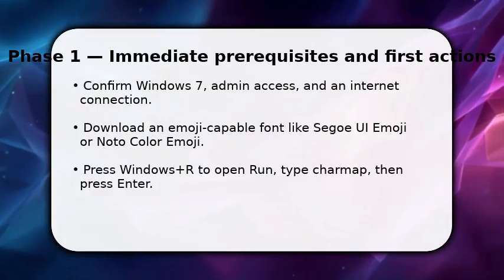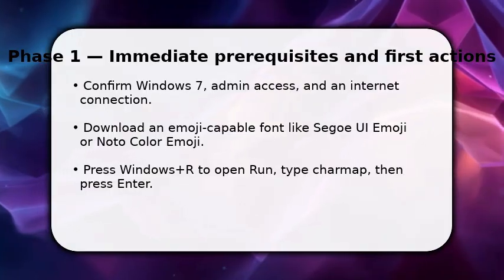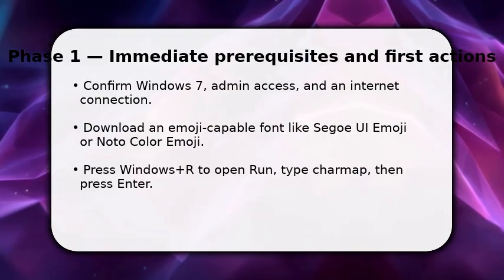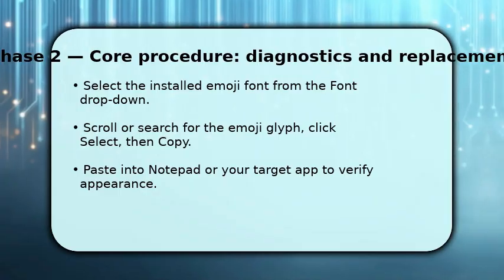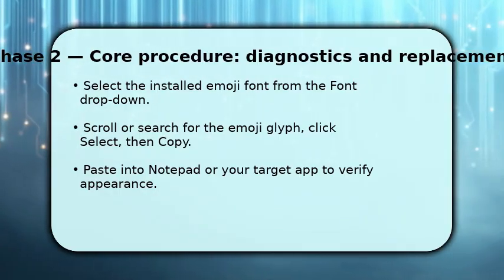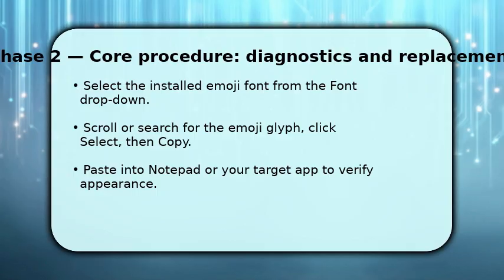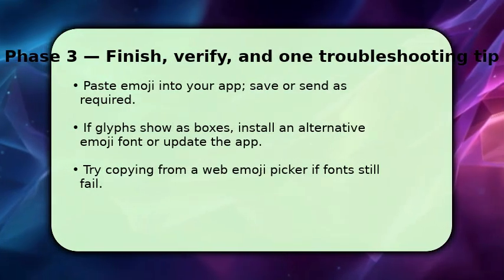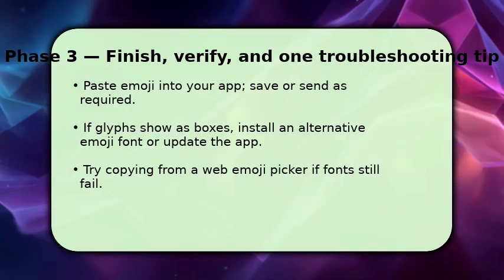How to Open Emoji Keyboard on Windows 7 - Step by Step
How to Open Emoji Keyboard on Windows 7 - Step by Step | 🔒 Surfshark VPN Deal — Stay private and secure. $1.99/mo + 3 Months Free ▸

Discover the simple steps to access and use emojis on your Windows 7 PC. This video guide takes you through opening the Emoji panel, selecting from a wide range of expressive icons for emails or instant messaging.

Windows 7, emoji keyboard, open emoji panel, use emojis on computer, Emoji shortcut keys, emoticons in Windows